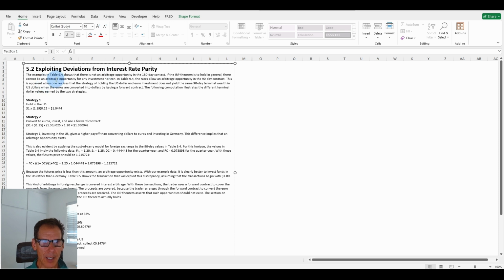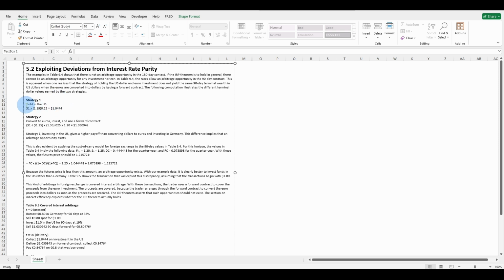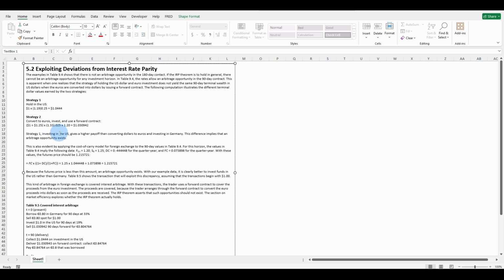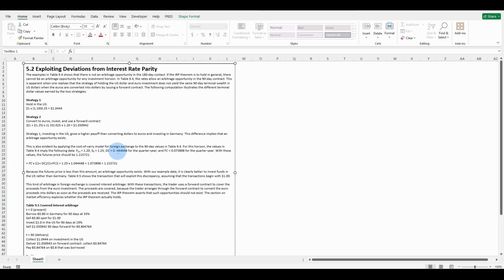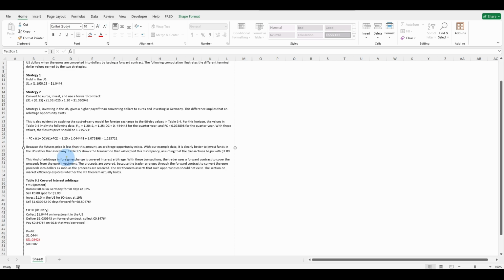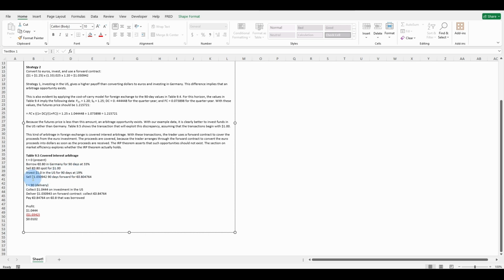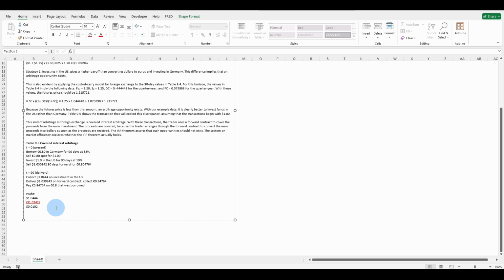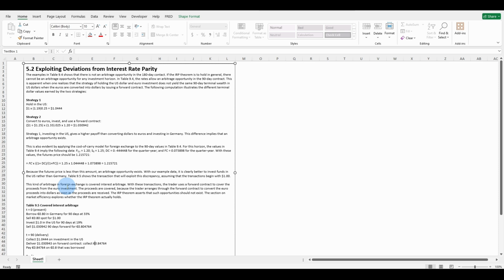How Traders Spot Risk-Free Profits in Currency Markets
Think interest rate parity is just theory? Discover how traders use it to spot real arbitrage opportunities—and why ignoring it could cost you.

In this video, you'll learn about interest rate parity (IRP) and its effects on foreign exchange markets.

Using examples from IRP, you'll learn how to identify arbitrage opportunities in foreign exchange trading.

Specifically, you'll look at examples where holding investments in one currency yields higher returns than converting to another currency and investing, indicating the presence of arbitrage opportunities.

In addition, you'll look into covered interest arbitrage, a tool used to exploit currency discrepancies while mitigating risk using forward contracts.

This video will also touch upon market efficiency and whether IRP holds true in real-world foreign exchange markets.